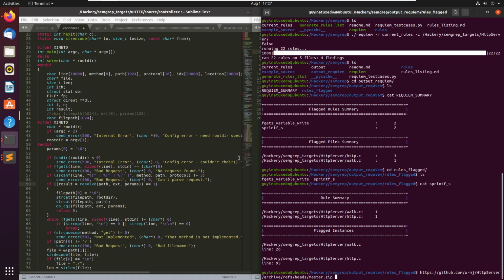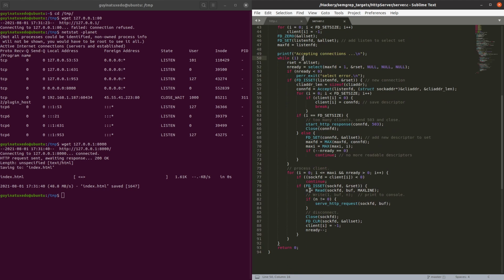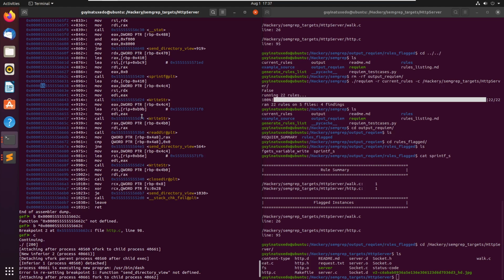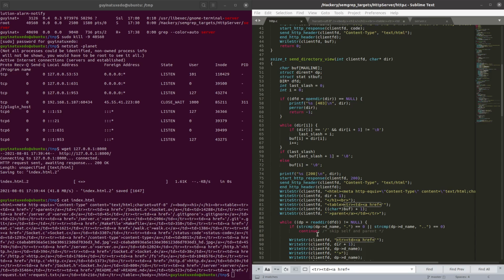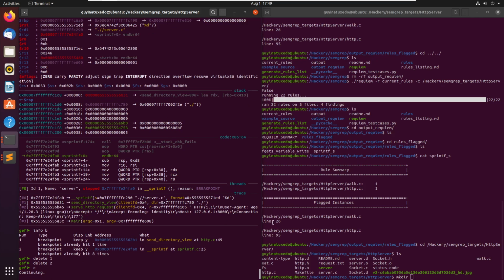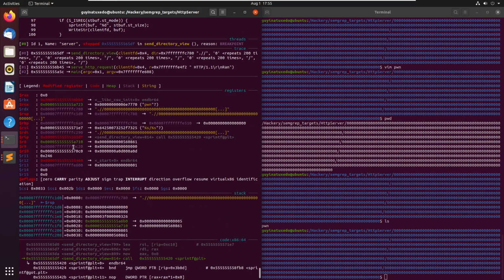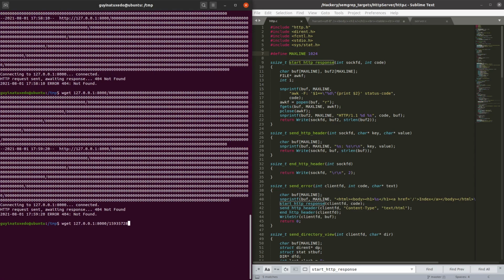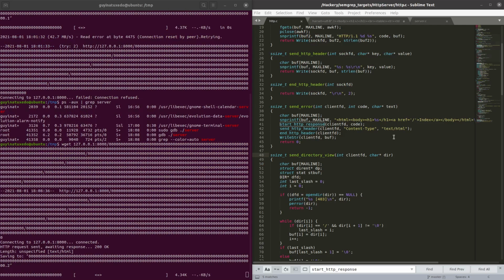Episode 38 : Http Semgrep Bug Finding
Using semgrep to find a sprintf bug in an http server.